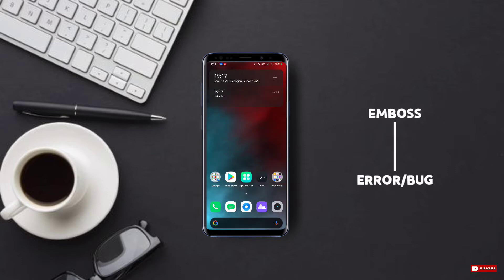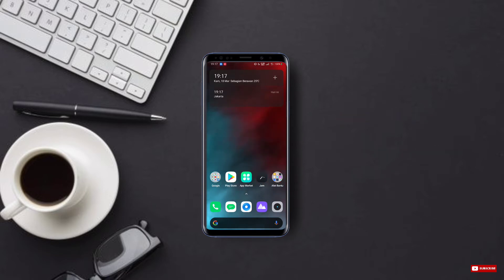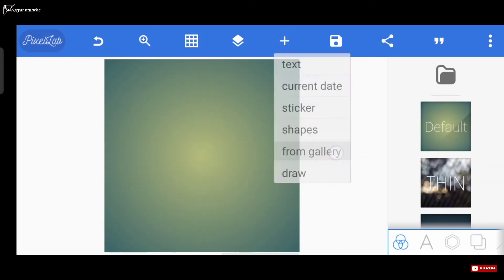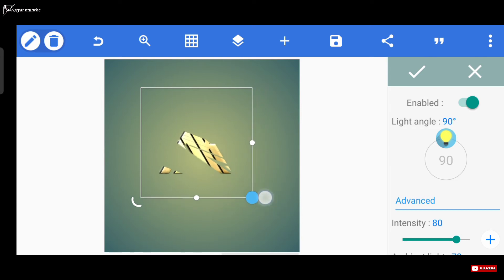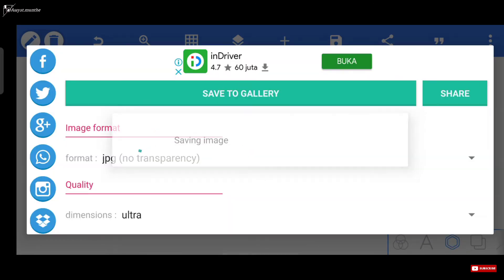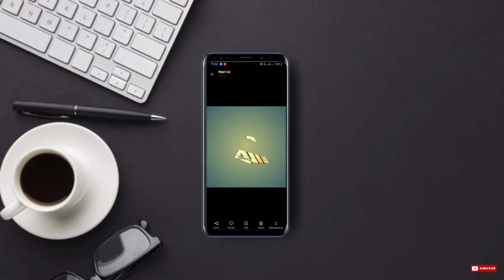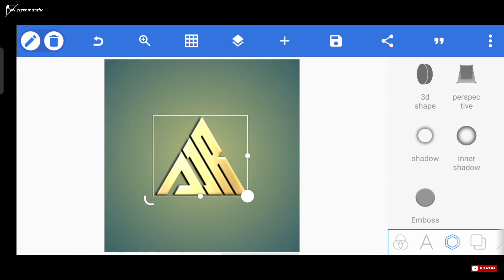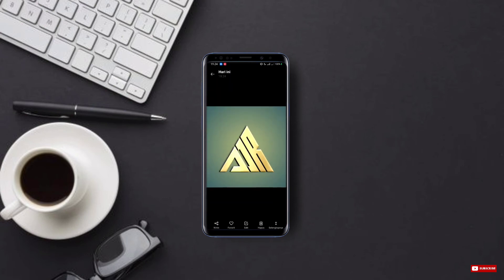Caraku mengatasi emboss Error di pixellab | 100% BERHASIL !!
Caraku mengatasi emboss Error di pixellab | 100% BERHASIL !!, cara mengatasi emboss Error di pixellab

Assalamualaikum wr.wb. halo bor, di video kali ini gua bakalan kasi tips cepat untuk mengatasi emboss Error di pixellab, hope you enjoy my video guys !!